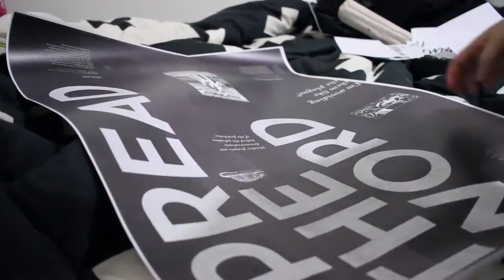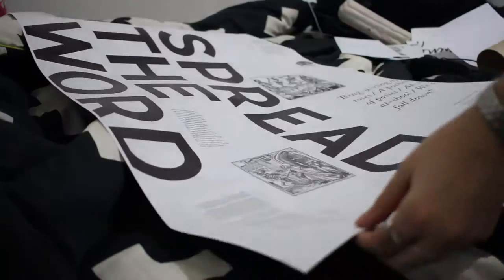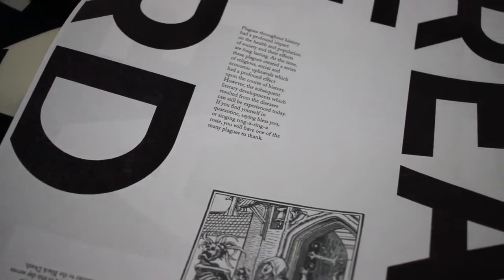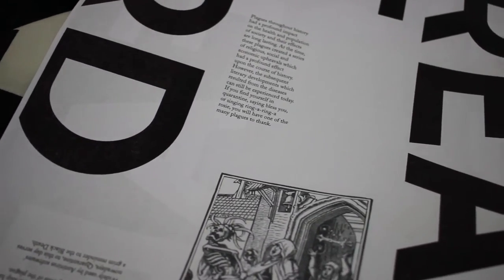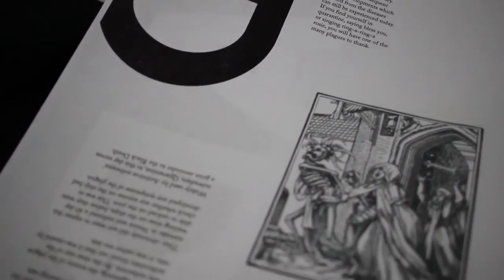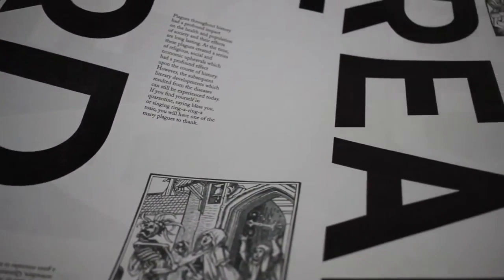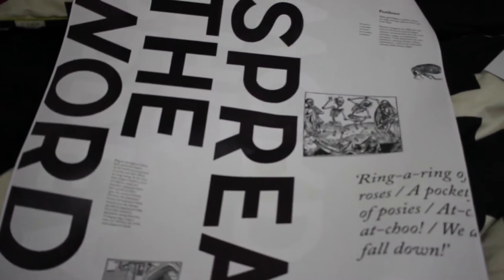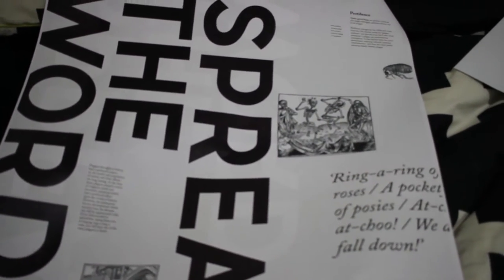3 Hand-Ins, 2 Printing Successes & 1 Interview | Weekly Vlog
This week I handed in three assignments, marking the end of semester one! Amidst all the chaos of submissions, I also watched Game of Thrones as always, went to a worship team meeting for church and also had a photoshoot and interview for a feature in the newspaper!

Please leave me any suggestions for things you'd like to see more of in the study break, I want to make the vlogs fun & valuable for you!